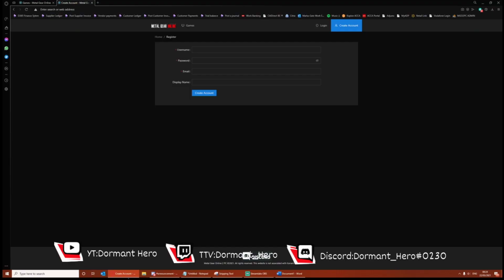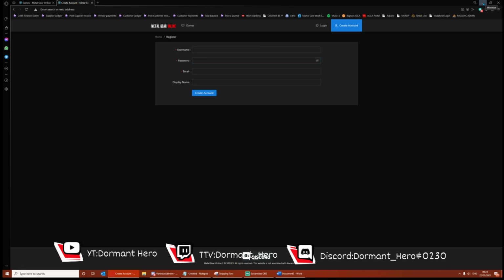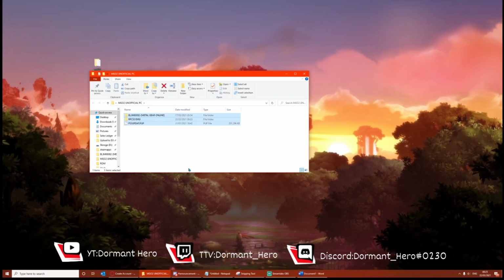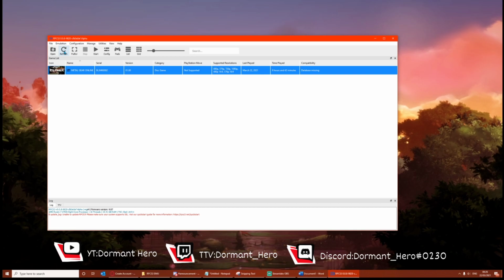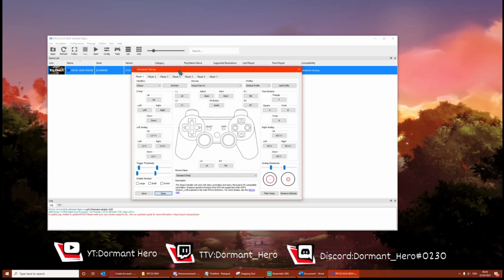MGO2 PC Emulator Tutorial [UPDATED] Join PC Discord for the update!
Gaming Platforms

PS5: Gen-snake
Steam: Gensnake101
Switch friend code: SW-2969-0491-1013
Xbox1: XsE GenSnake